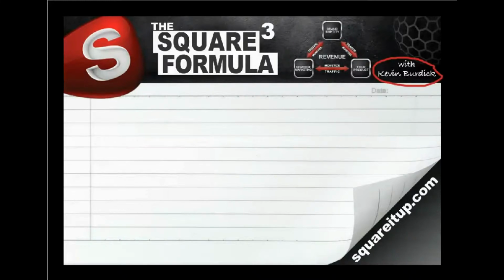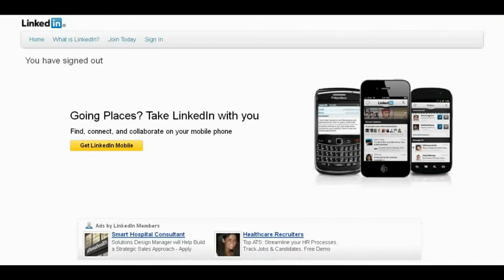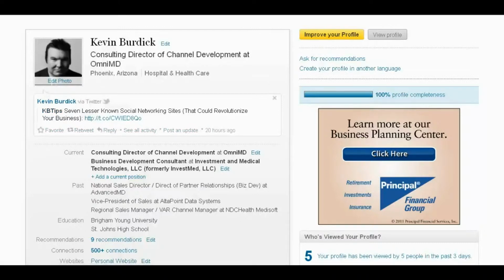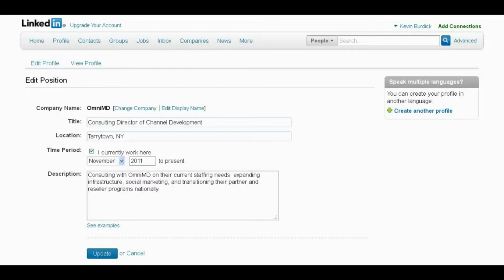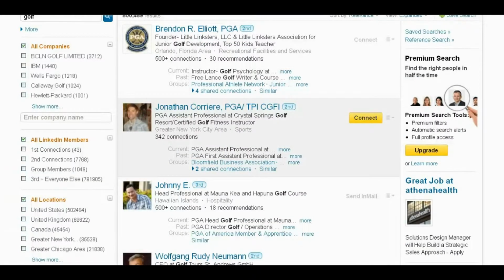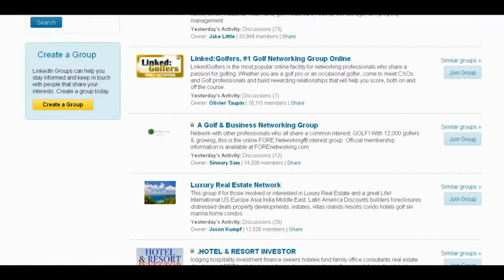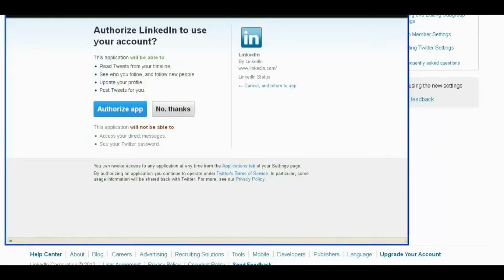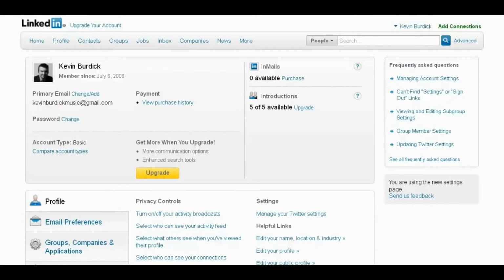Square It Up - LinkedIn Setup and Benefits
The basics of LinkedIn.  How to setup and utilize LinkedIn, as a golf professional, to expand your network and influence.